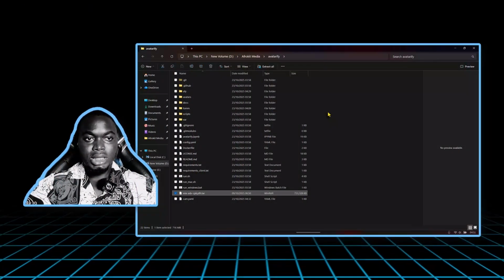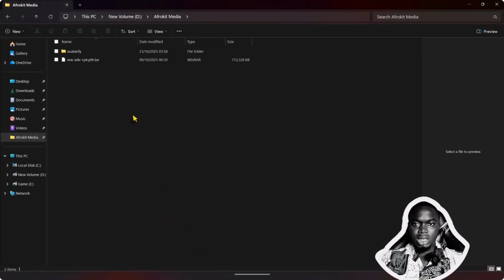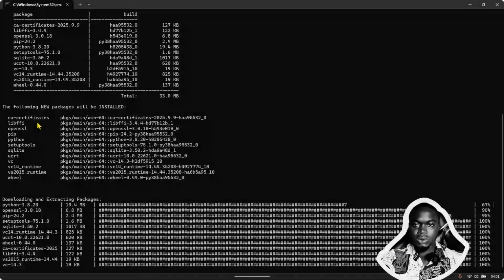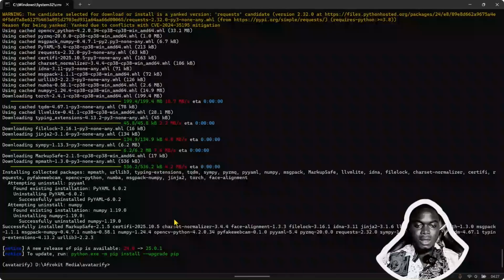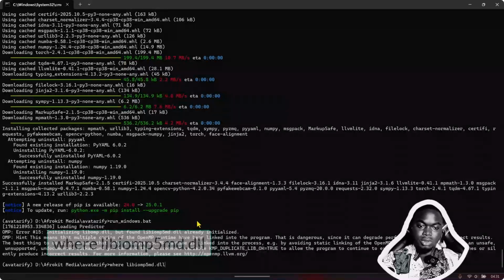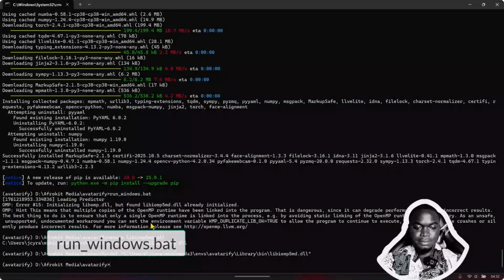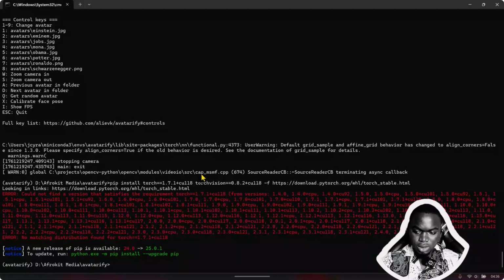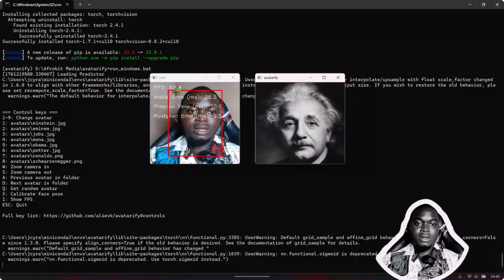Avatarify python Installation Instruction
In this avatarify-python installation video, you are going to learn how to install avatarify-python yourself on your laptop. The procedure is simple and fast.

##SOME COMMON ERRORS FIXED###
Unable to install requirements.txt on avatarify-python fixed#
Windows Error with lib dll duplicate file fixed#
Windows Error 182 unable to run avatarify python fixed#
Low FPS output fixed#